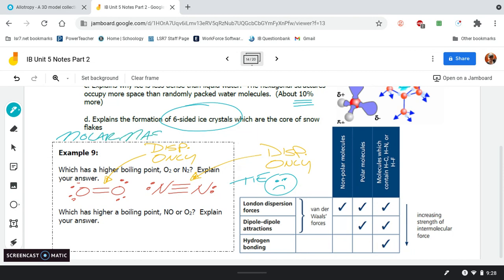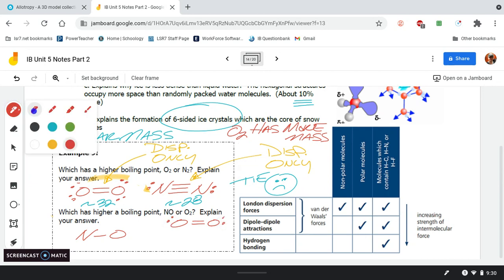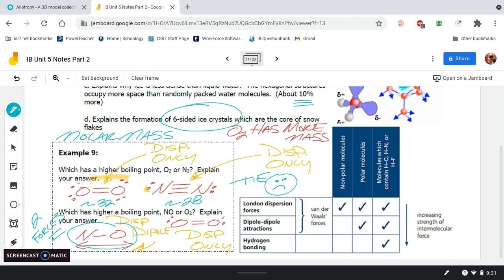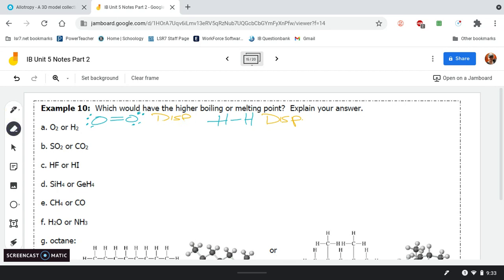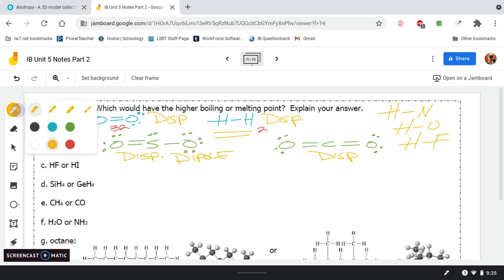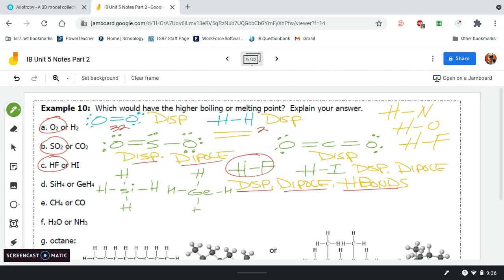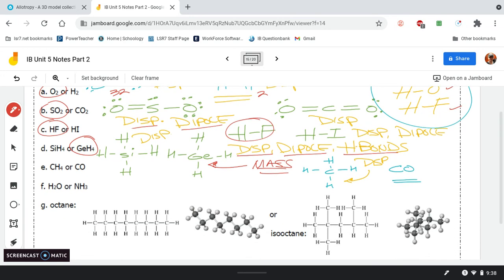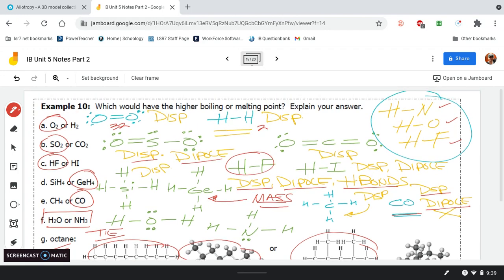IB Unit 5 Notes - Section 2 - Part 4